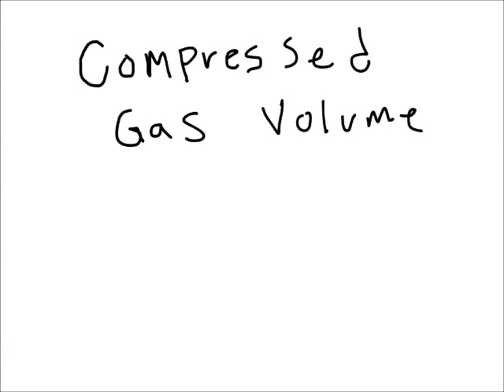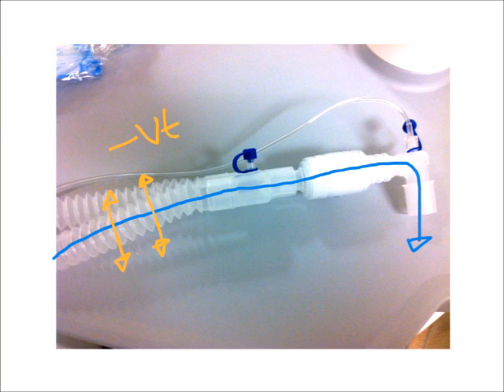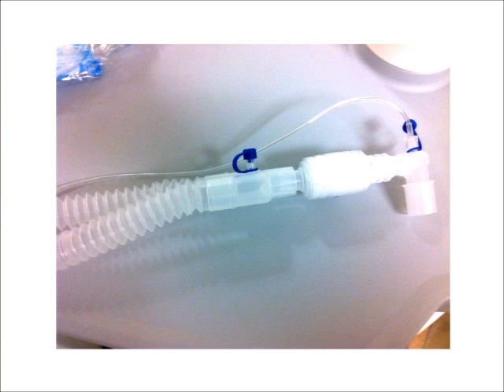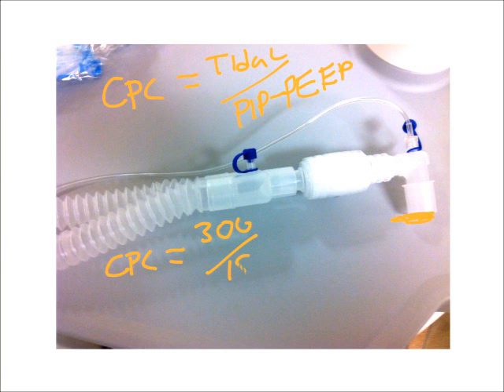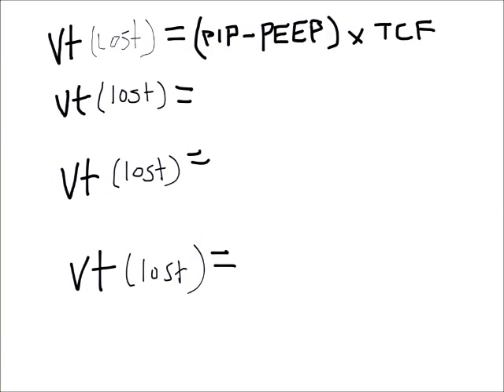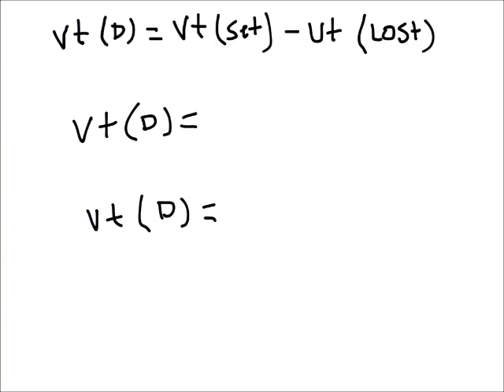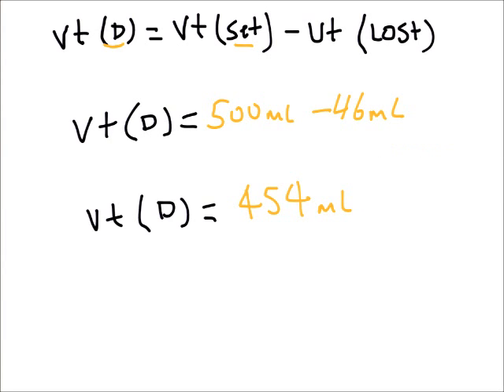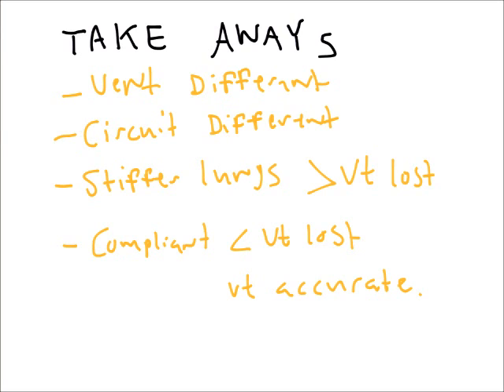Compressed Gas Volume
This video discuses compressible gas volume in regards to the patient ventilator circuit and its effects during Volume -Control ventilation.
Circuit compliance and tubing compliance factor will also be reviewed.